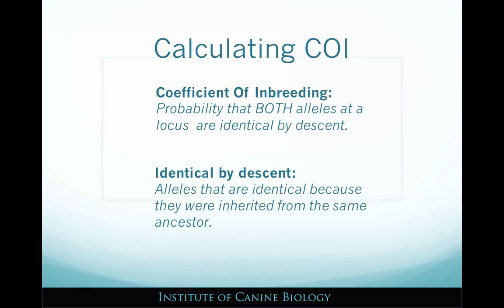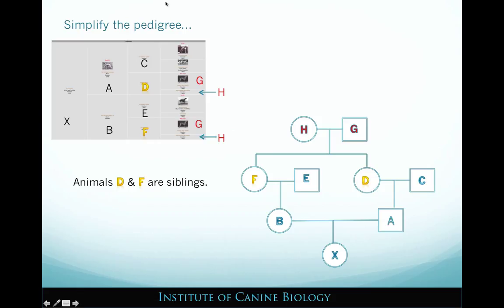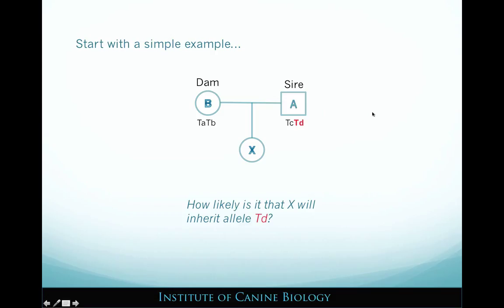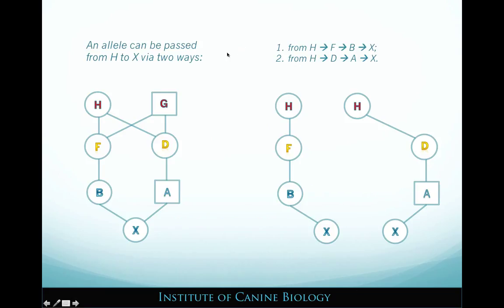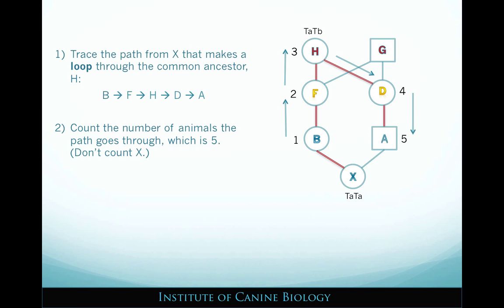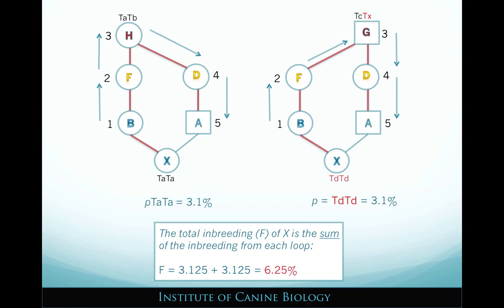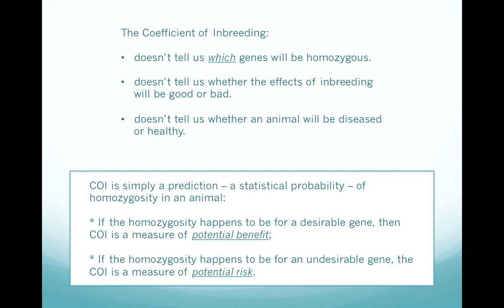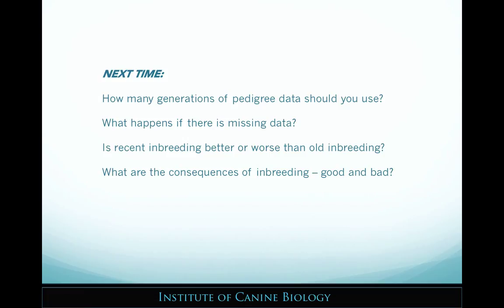Calculating COI youtube